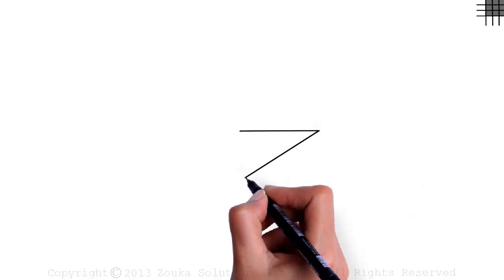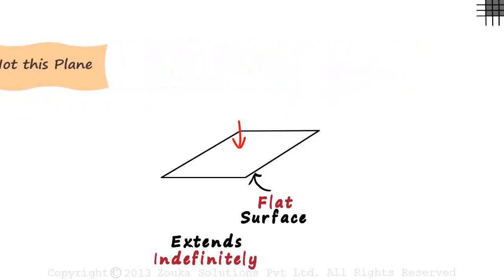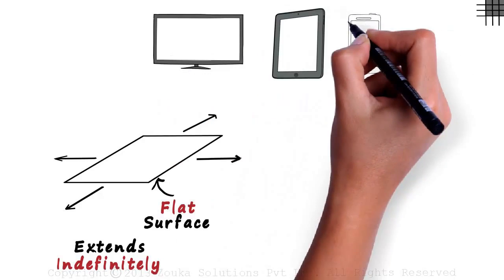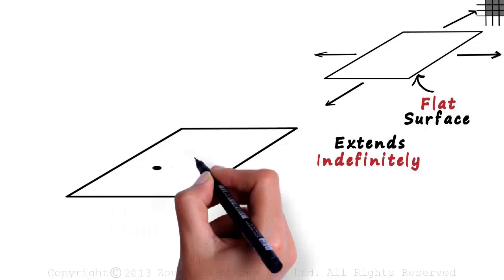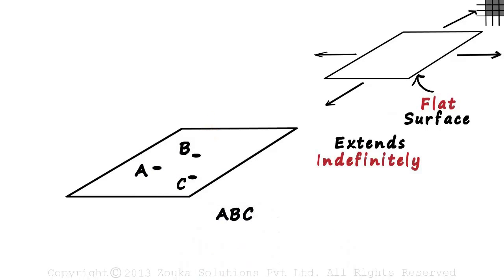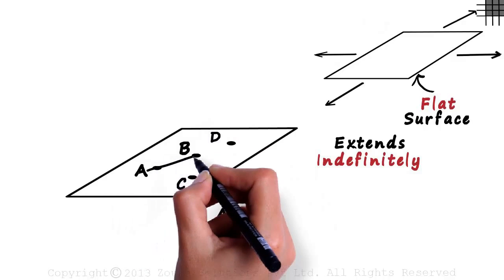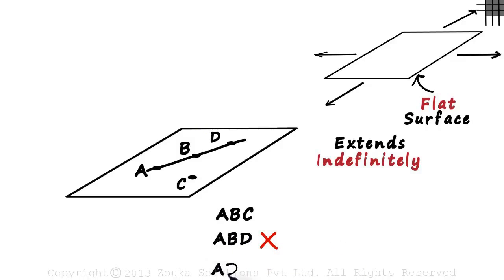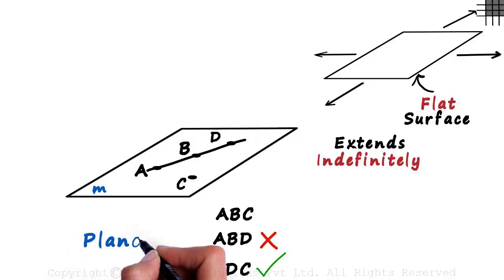What is a Plane? | Geometry | Don't Memorise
📅🆓NEET Rank & College Predictor 2024 In this video, we will learn
0:00 What is a Plane?
0:33 How to name a Plane?

To learn more about Geometry, enroll in our full course now